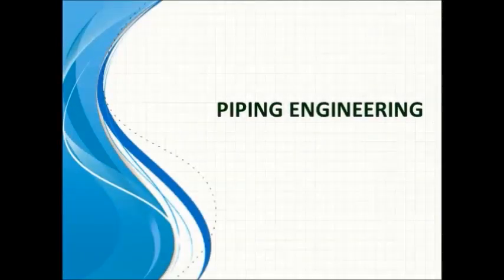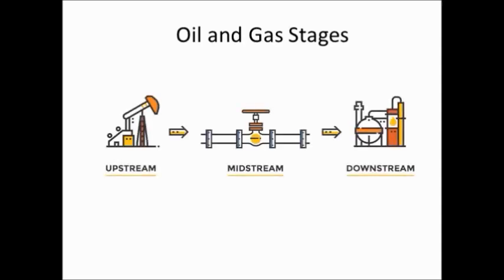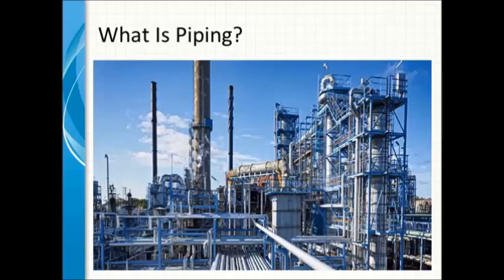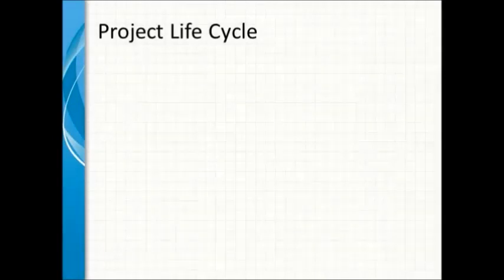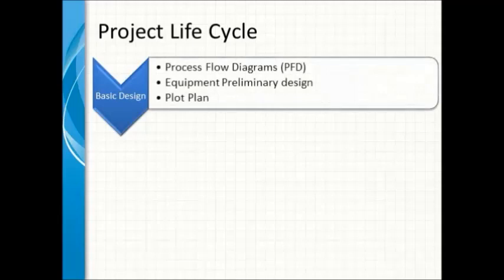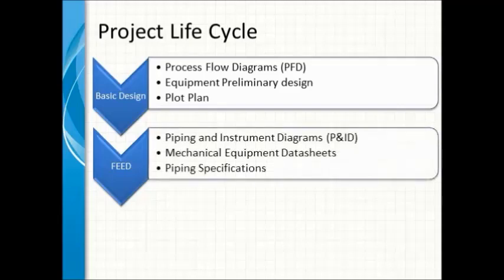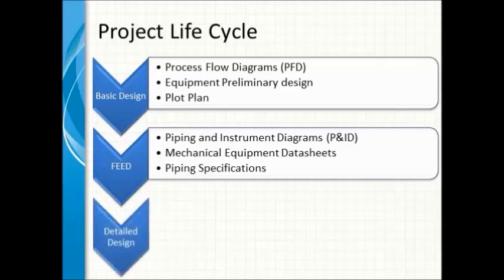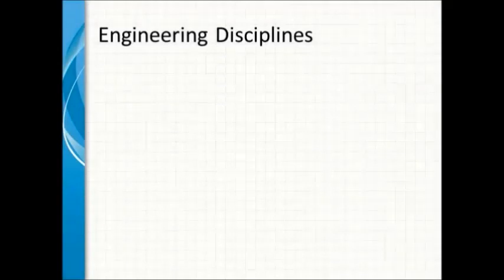Introduction to Piping and Piping Engineering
This video is an introduction to process piping and the interface between piping and other engineering disciplines.